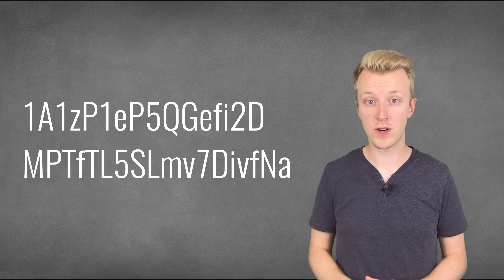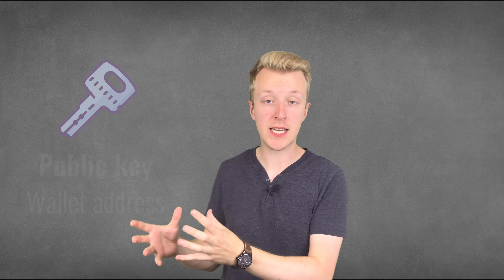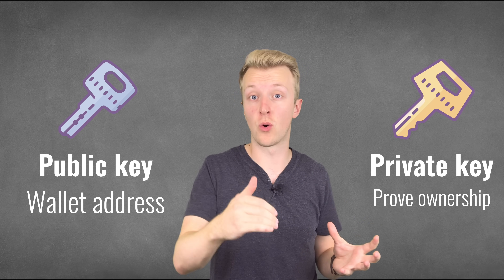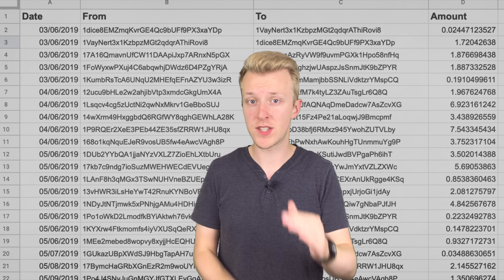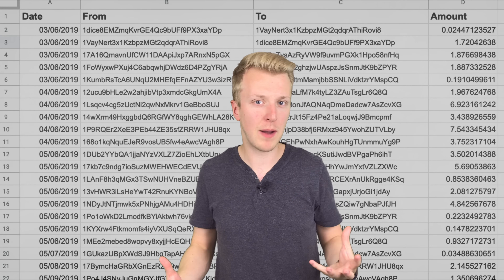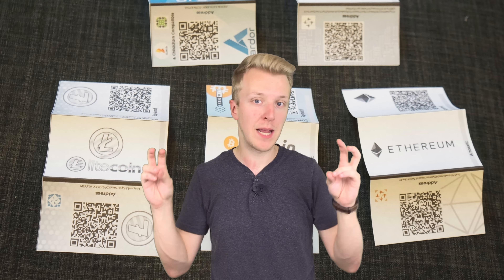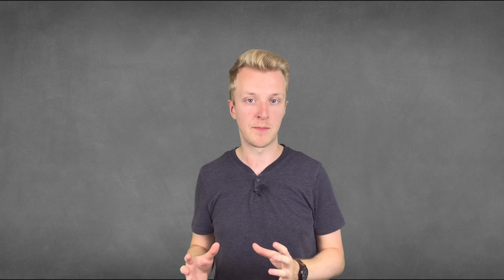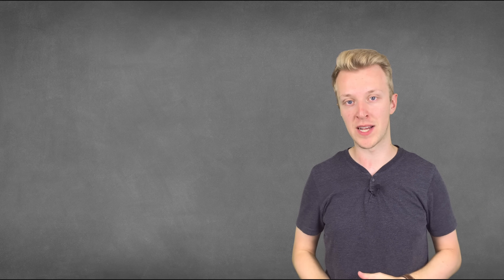How Bitcoin Wallets Work (Public & Private Key Explained)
Wallets in cryptocurrency work in a weird way. They also have some weird properties like: they can be created offline and be used directly. Whut? Let's see how it all works, Simply Explained!

💵Interesting in buying crypto?

You'll get $10 for free when you buy $100 worth of Bitcoin, Ethereum, ...